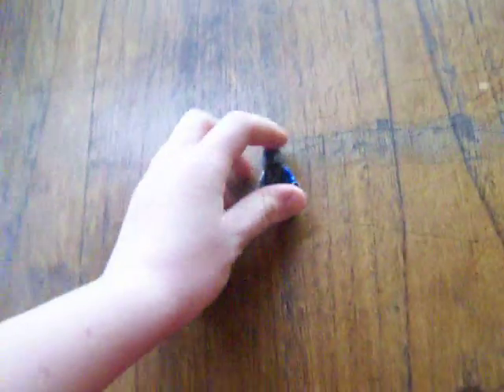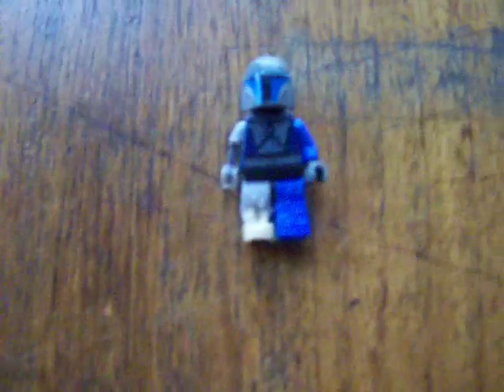How to make a lego cybord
Another video by me!